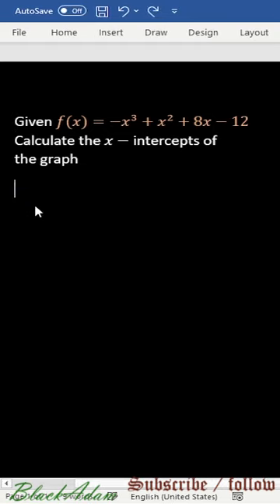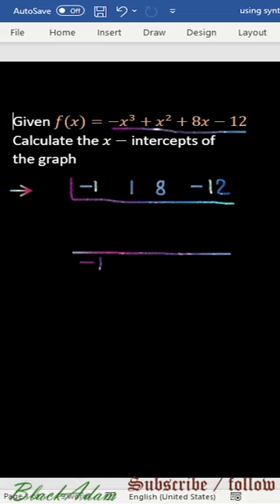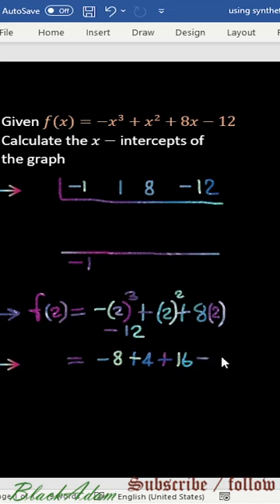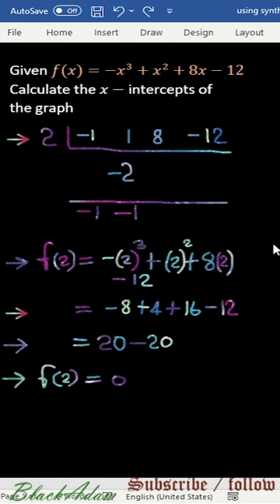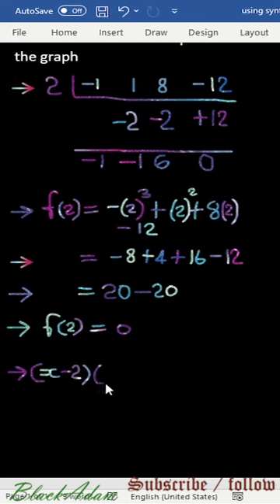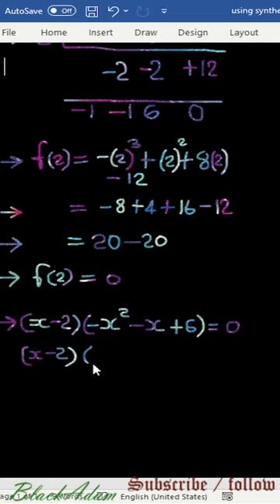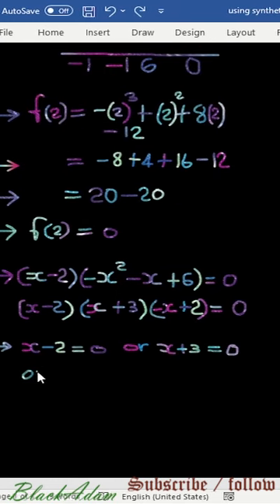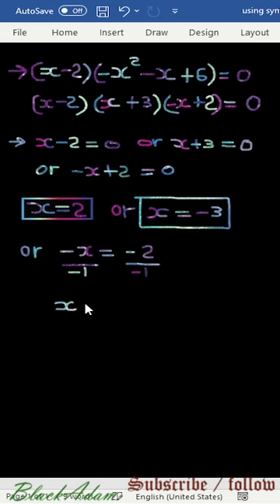Using remainder theorem and synthetic division to determine x intercepts of cubic function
Given f(x)=-x^3+x^2+8x-12                                                                                                                                                                               Calculate the x- intercepts of                                                                                                                                                                                                   the cubic graph above (5 Marks)